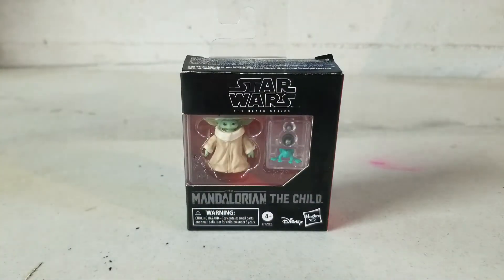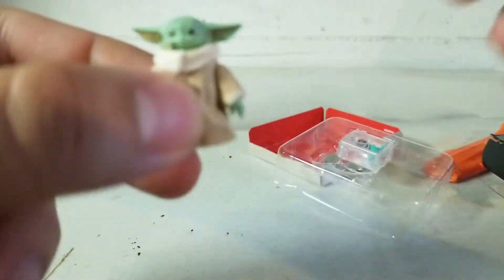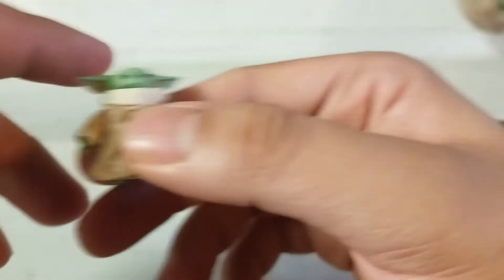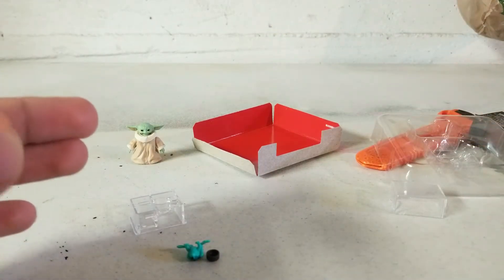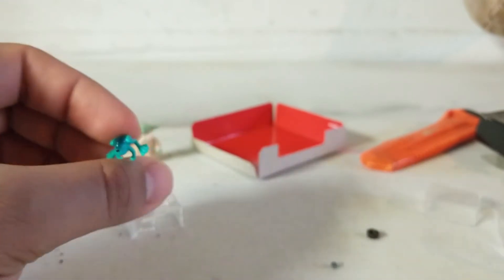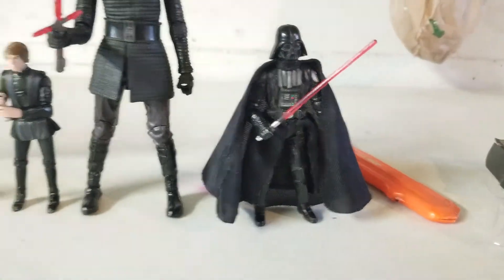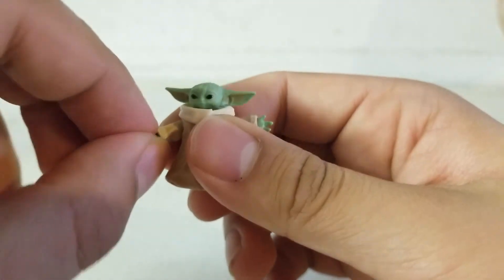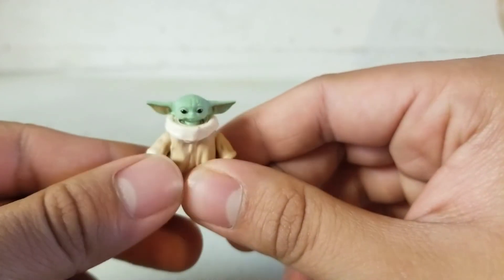Star wars Black series The Child Review!!!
Baby yoda is so cute